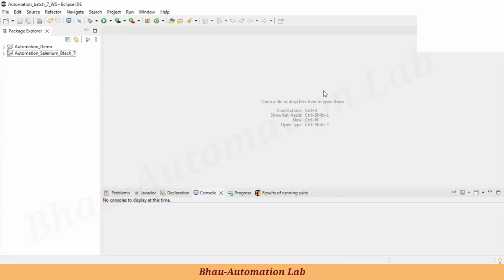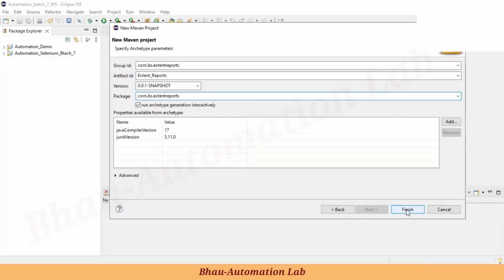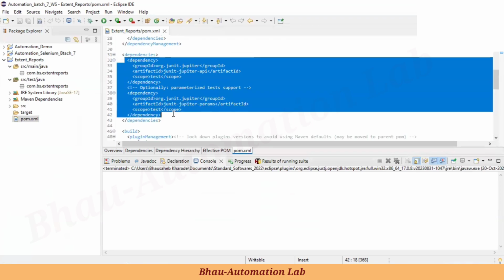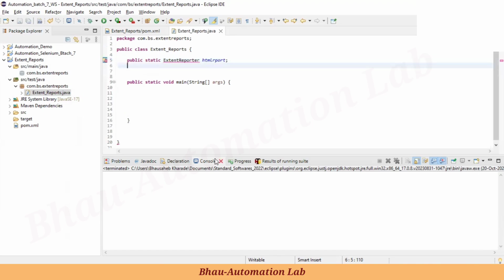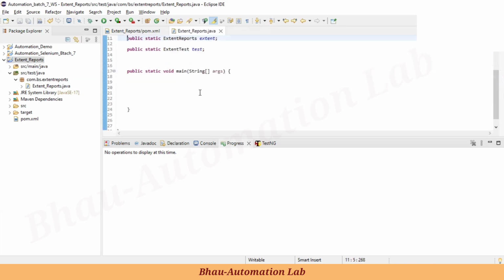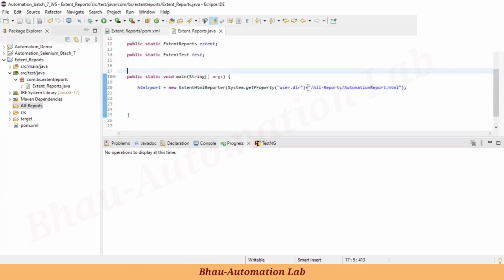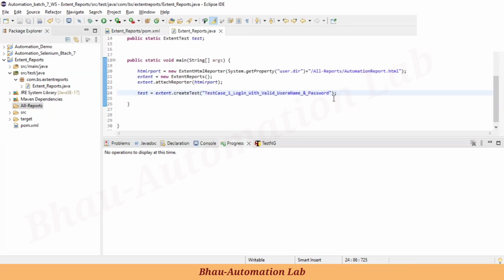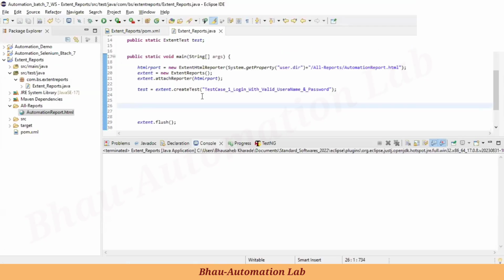Master Extent Reports in Automation | Benefits, Setup, and Test Creation Explained Part 2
Welcome to Bhau Automation Lab!
In this video, we dive deep into Extent Reports for automation testing. Learn the key benefits of Extent Reports, how to set them up using Maven, and the steps to initialize Extent Reports.
We will also cover how to create tests and flush the report effectively.

🚀 Topics Covered:
- What are Extent Reports?
- Benefits of Extent Reports
- Maven Dependency Setup
- Initializing Extent Reports
- Creating Tests
- Flushing the Report

Extent Reports,
Automation Testing,
Maven Setup,
Java Automation,
Testing Tools,
Extent Reports Tutorial,
Flush Report Extent,
Create Test in Extent Reports,
Bhau Automation Lab,
Selenium with Extent Reports

Transcript
Hello everyone, and welcome to Bhau Automation Lab. In today's session, we will be exploring Extent Reports and how they play a crucial role in automation testing… (continue with the actual video script)